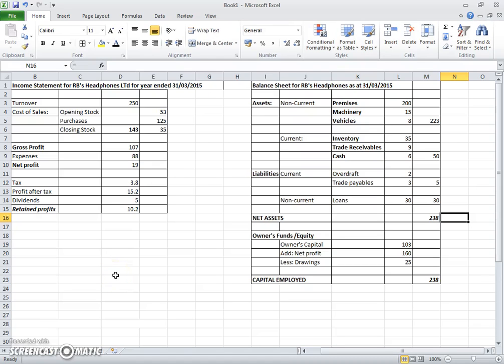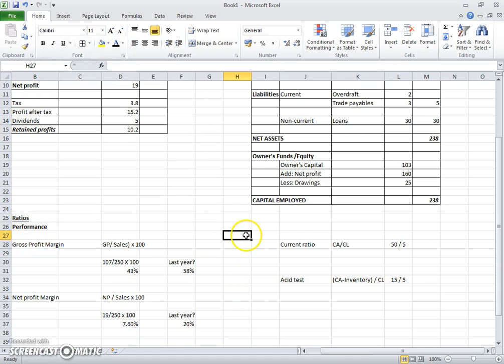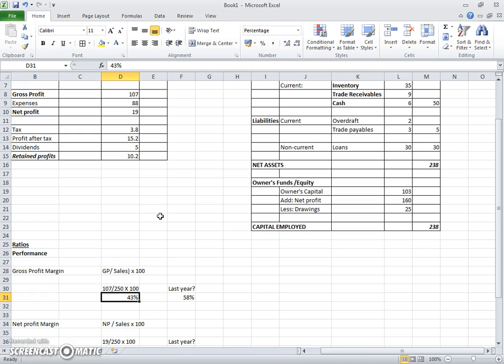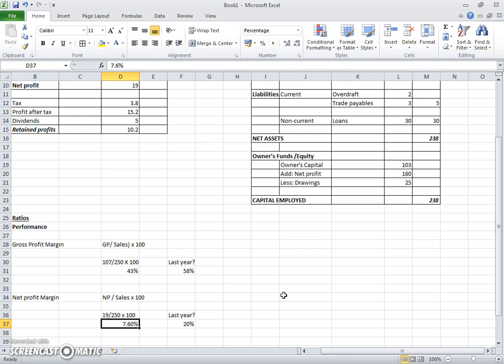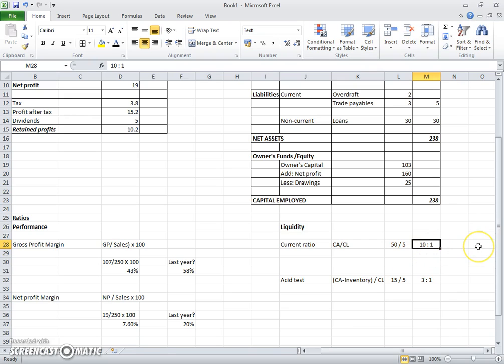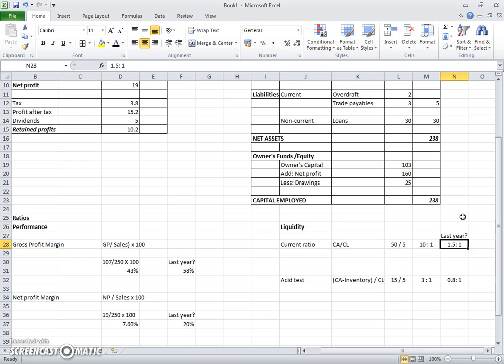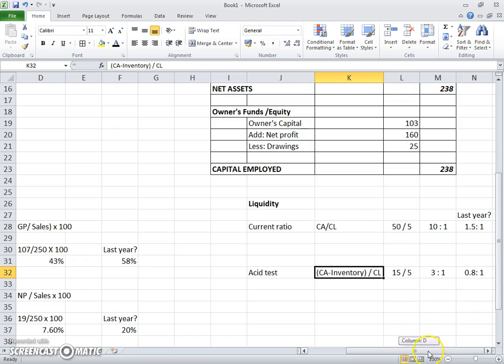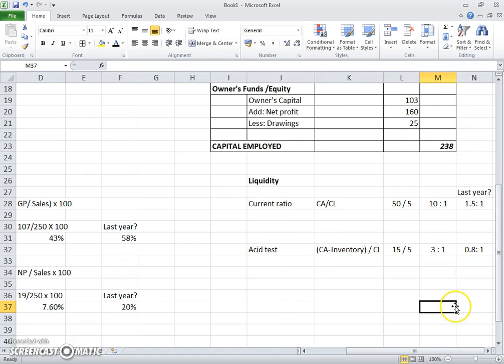Ratio Analysis screencast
An explanation of the finance ratios needed for AQA GCSE Business Studies: Gross Profit %, Net profit %, Current Ratio, Acid Test.